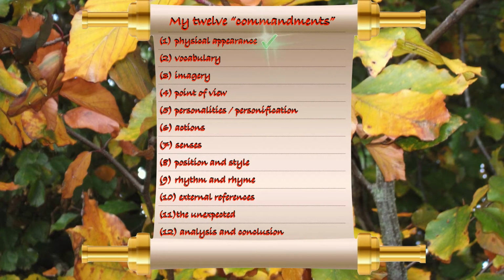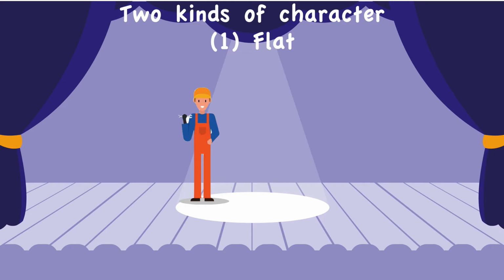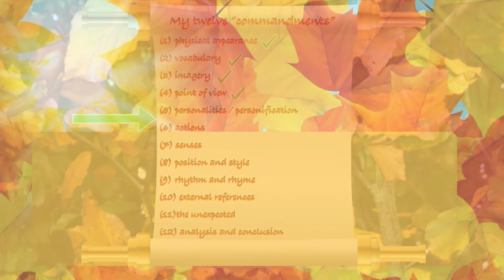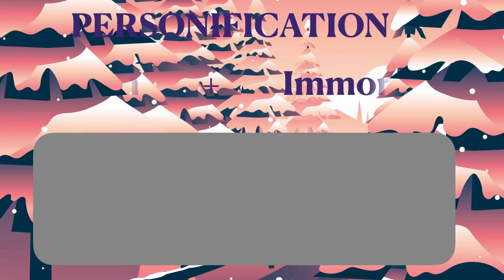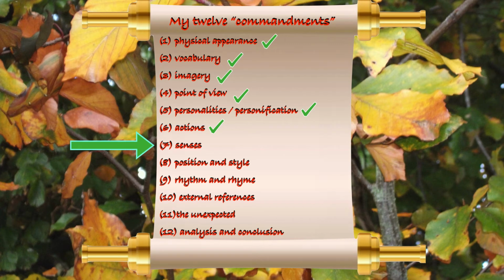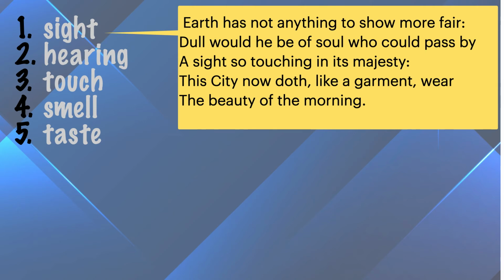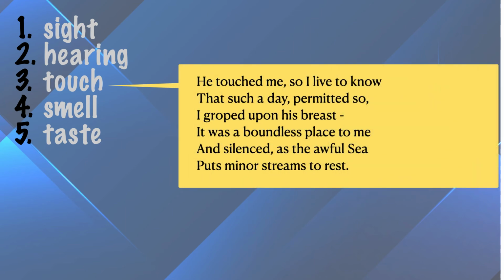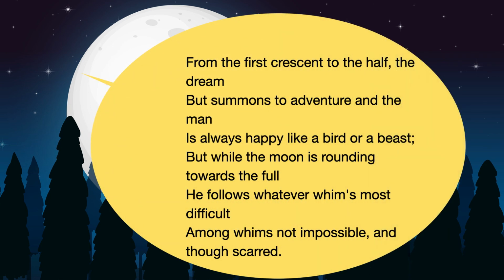Making Sense of Poetry - 6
Next up, character, and its fairly limited role in poetry. There isn't room in an individual poem for creating and developing a complex set of characters and exploring their experiences through life.
Do you find poetry challenging? Especially the ‘unseen poems’ exercise? No longer – this seven-part video series will take you step by step through the various elements of analysing poetry. You’ll improve your class and exam performance, and  have a little fun along the way with the striking and entertaining graphics. Enjoy!
Here are the contents of each of the videos:
(1) Introduction; the shape of the poem; punctuation.
(2) vocabulary: word fields.
(3)  imagery: simile, metaphor.
(4) imagery continued: allegory, parable, symbol, myth.
(5) point of view: first, second and third persons.
(6) personalities, personification; actions; the five senses.
(7) position and style; rhyme and rhythm; external references; the unexpected.
And for information on Rex W Last’s other study skills guides (Poetry volume one, essay writing, German and more on the way), novels about World War Two and the secret battles against Hitler; and two humorous books with profits going to charity (She Smokes like a Fish and Strawberry Tarts to Sit In), plus info about his profile and background, go to the